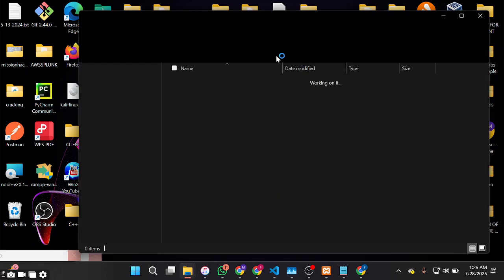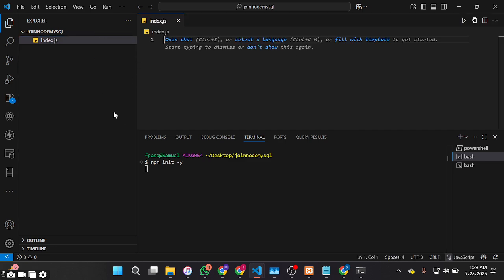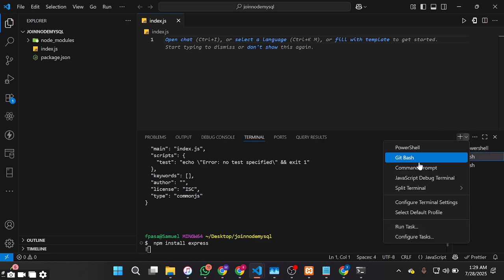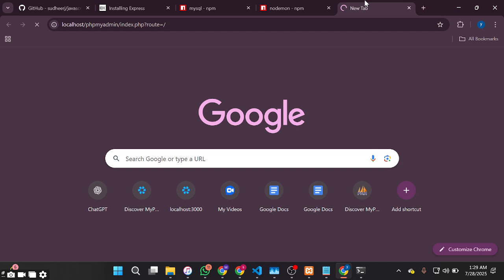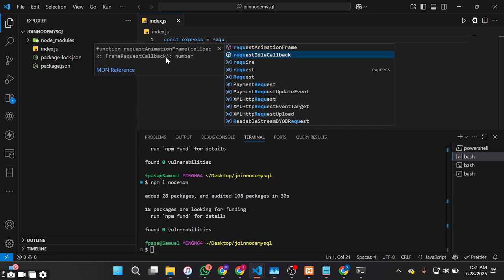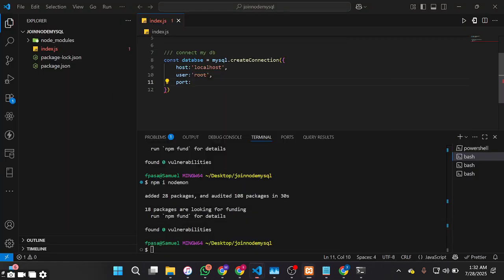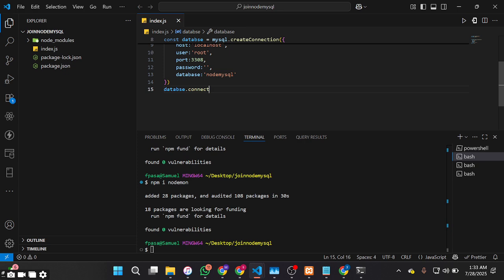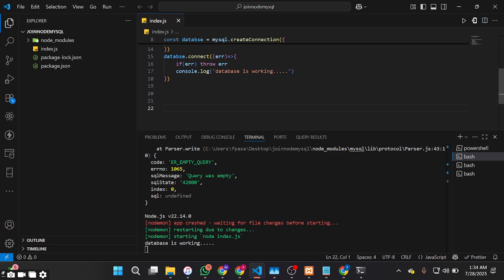How to Connect Node.js to MySQL Database (2025 Beginner Guide)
Learn how to connect Node.js to a MySQL database